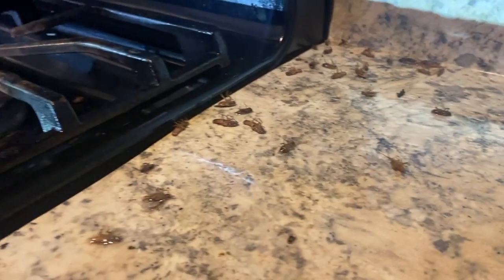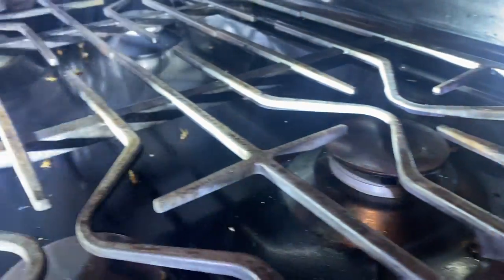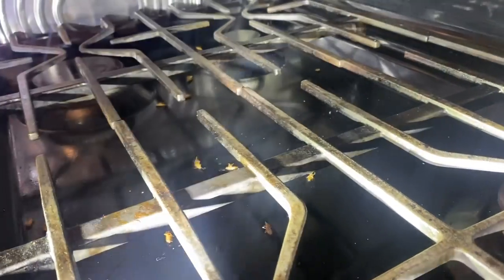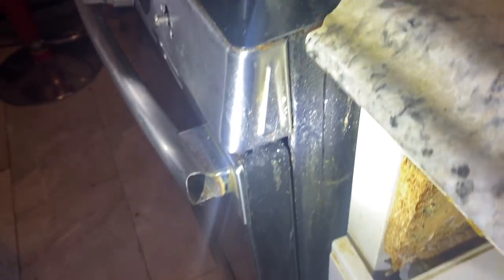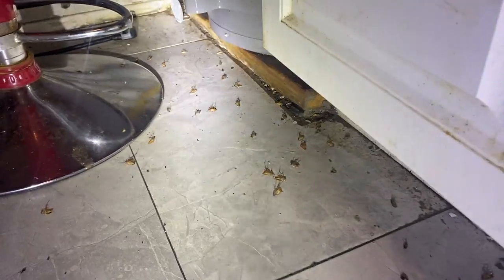Cockroaches Infest this Home in Asbury Park, NJ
This homeowner in Asbury Park, NJ has a massive cockroach infestation throughout his home.